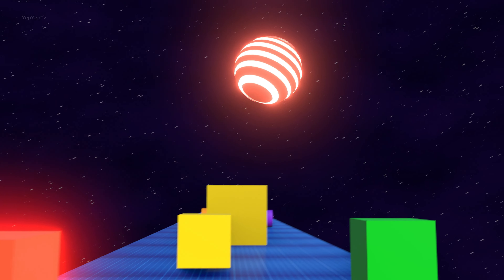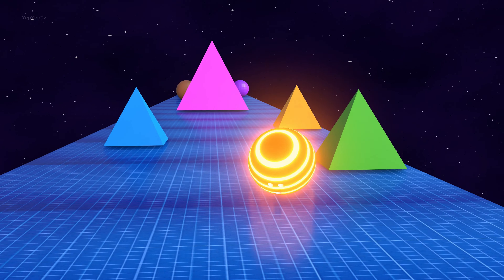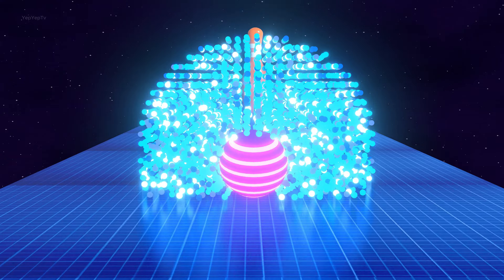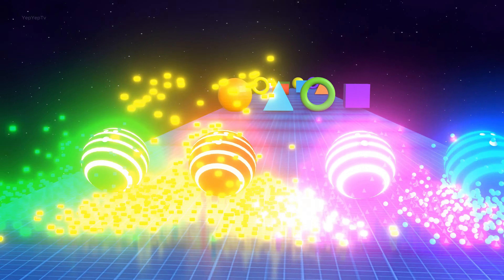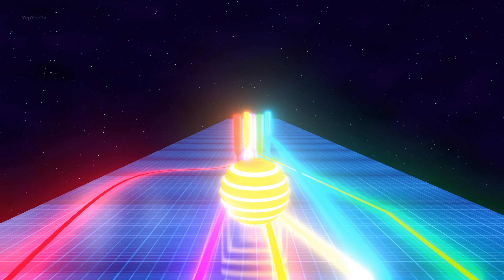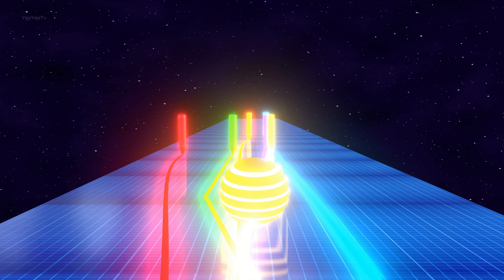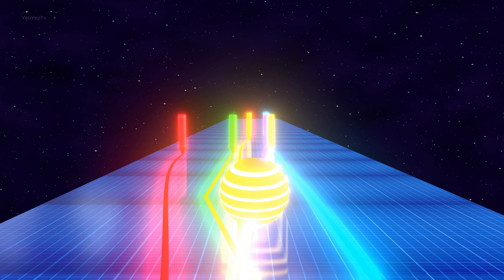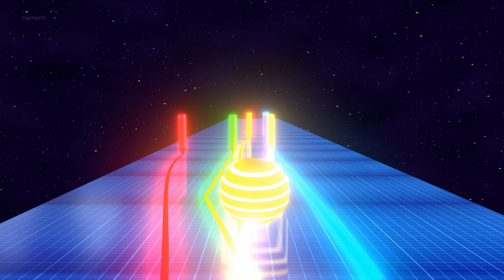Glowing Bowling ball for Kids | Learn colors with glowing crayons | Glowing Shapes anf Crayons baby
Welcome to our colorful 3D ball bowling adventure designed just for kids! Watch as glowing shapes and vibrant crayons come to life in this exciting game. With multiple colors to choose from, your little ones will have a blast rolling the ball and knocking down the glowing pins. Join us for a fun-filled experience that combines creativity, learning, and play. 🎳